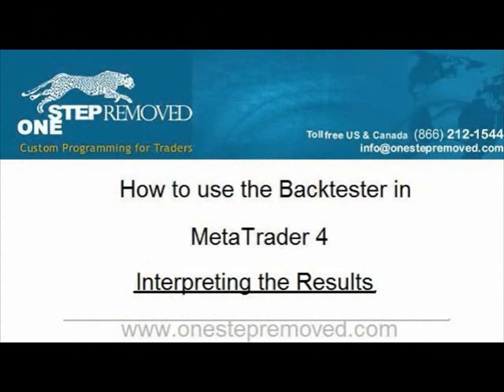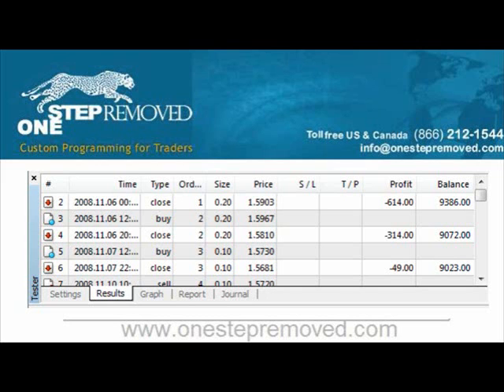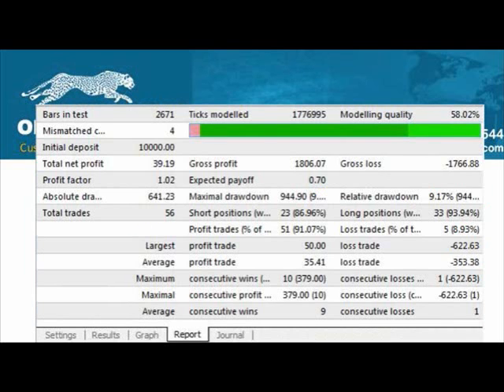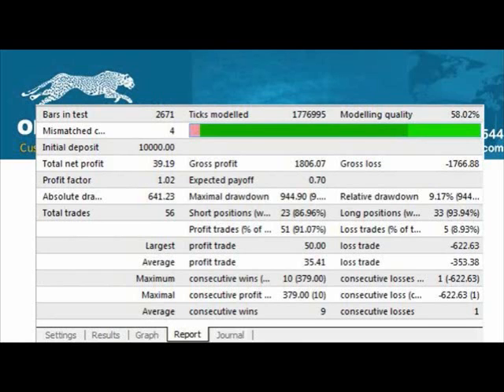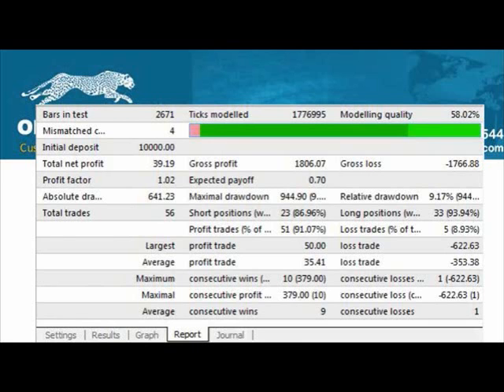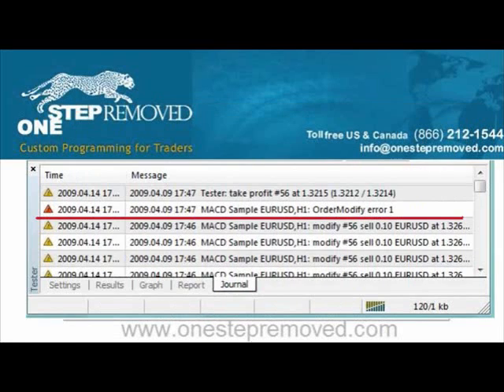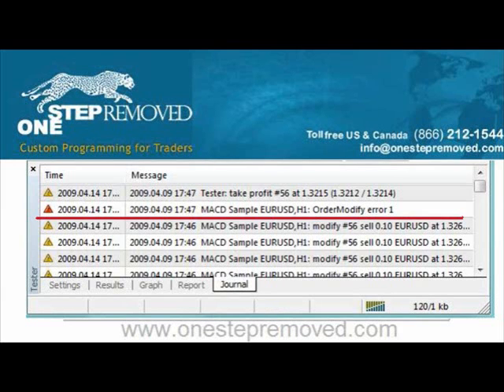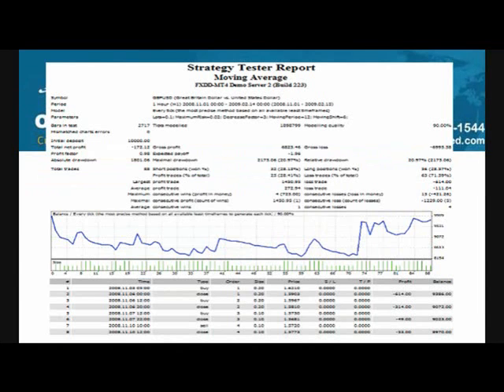How to Interpret Your Forex Backtest Results in Metatrader 4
The next video in a series on trading forex using the metatrader platform which covers how to interpret your backtest results.